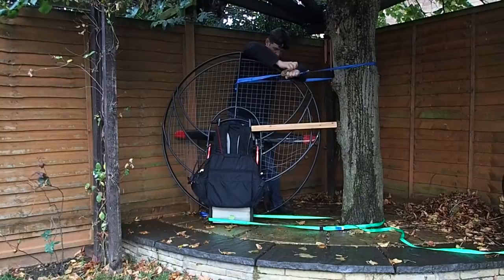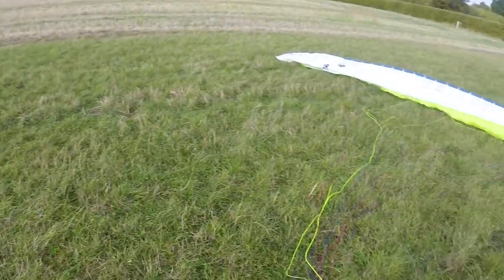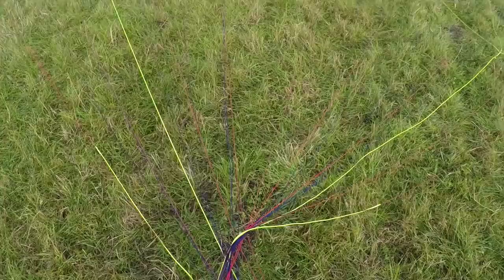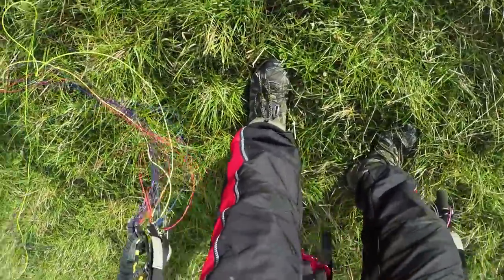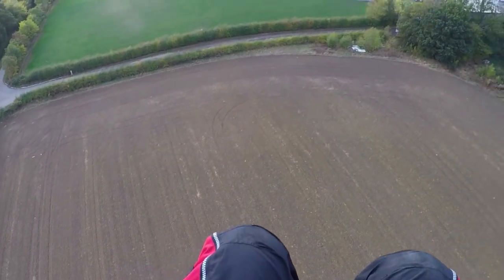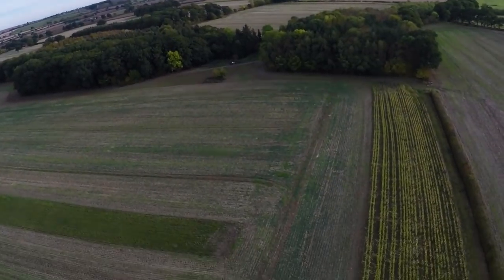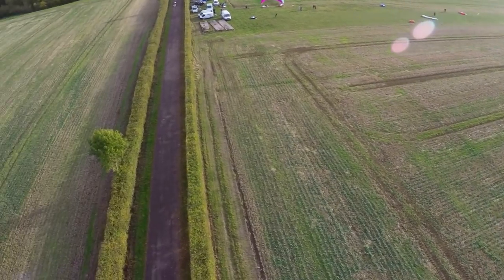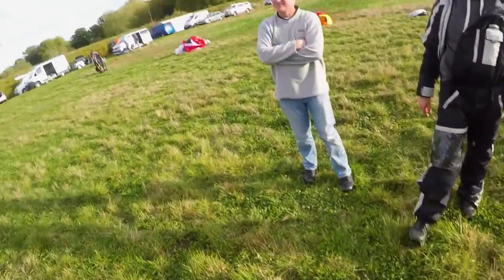Paramotor Vlog - Chasecam, TANDEM, bump tolerance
After a torrid bending sesh, I gave up and contacted Parajet. They were really helpful and I'm popping down there with my cage for some TLC. A quick, bumpy flight to test the chasecam (unfair test with that air, I'll test again), I had the opportunity of a 15m tandem flight with Clive from CM Paramotors. Great fun, some spirals and gentle wingovers before a respectable landing!
Let me know if you do.. If I can, I'll get you some air to air video..

This is my Paramotor Vlog where I'm documenting my paramotoring adventures.

I'll be publishing regular content of my adventures, cross-country flying, exploring lost places, the social fly-ins and everything else that comes with being a paramotor pilot. I'd be VERY grateful of any likes and subscribes! See you in the air!

GEAR

Helmet -
Bluetooth headset
GoPro Hero 7
GoPro Mic adapter
Helmet battery

Foot -
GoPro Hero 4 footcam
Go Pro big battery

Ground -
DJI Osmo Pocket

Other -
Chasecam cam
Micro SD cards

IN-FLIGHT GEAR

BOOKS

PPG BIBLE!!
Microlight Pilots Handbook
Paramotoring: The Essential Guide

PARACAMPING GEAR

Sleeping Bag
Adventure foods
Coolest hipflask